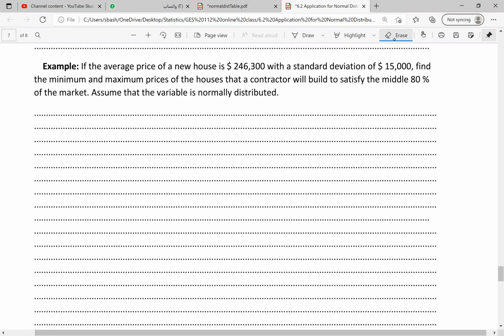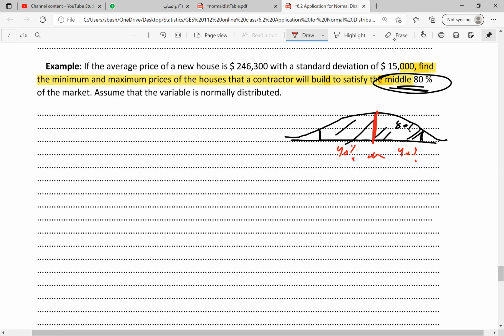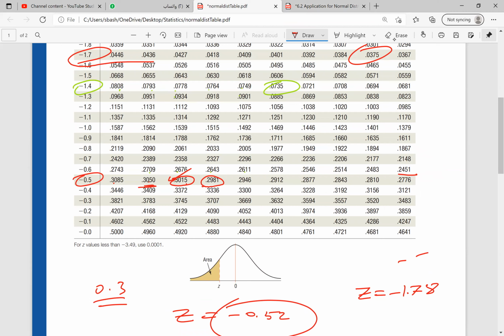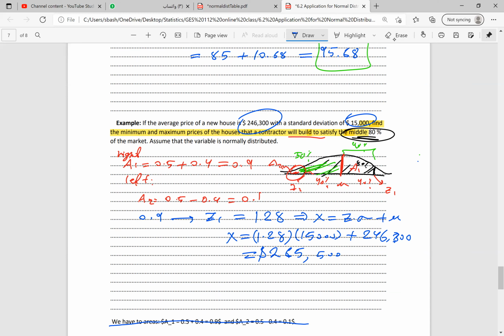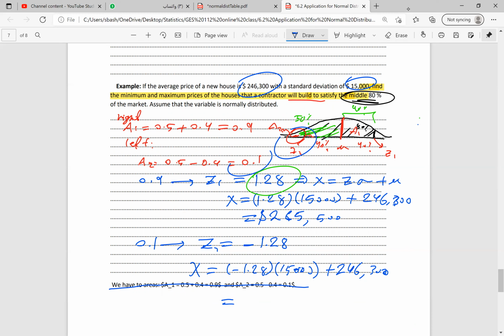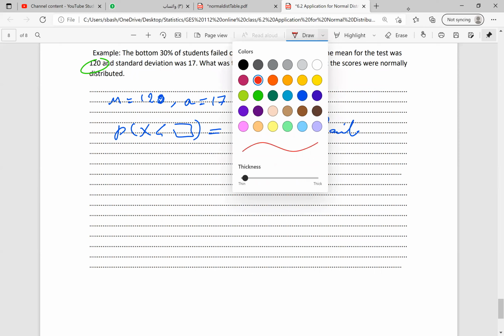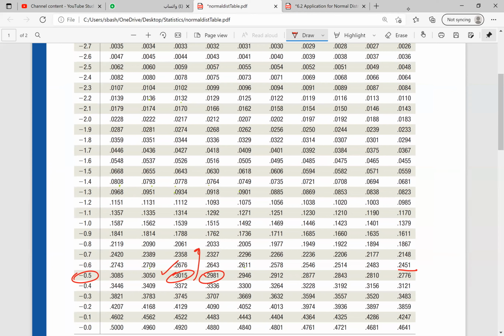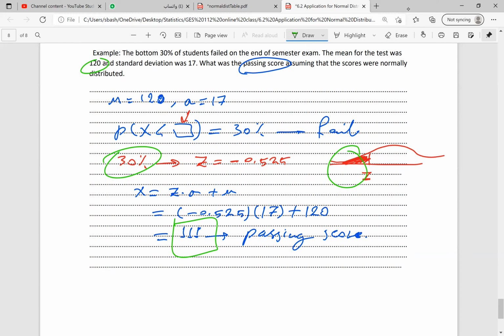Statistics: Applications for Normal Distribution Part 4